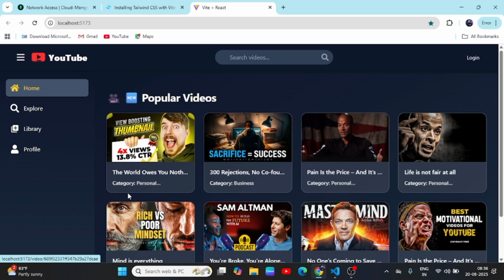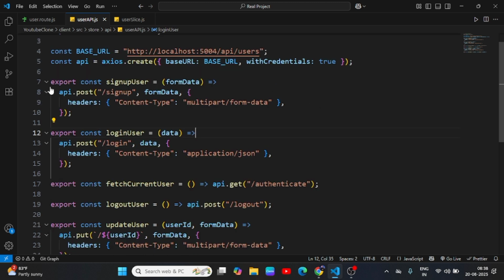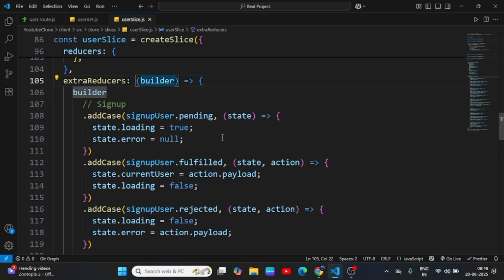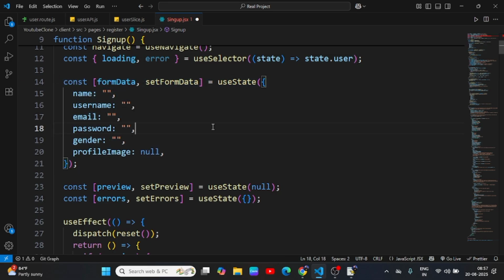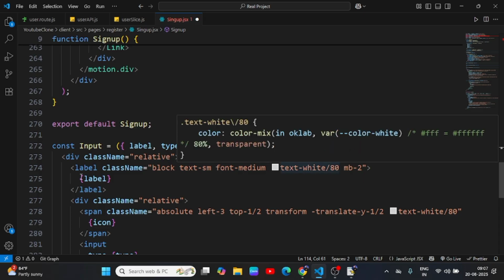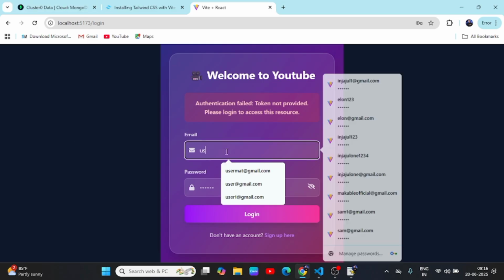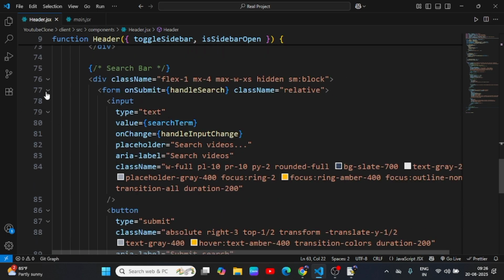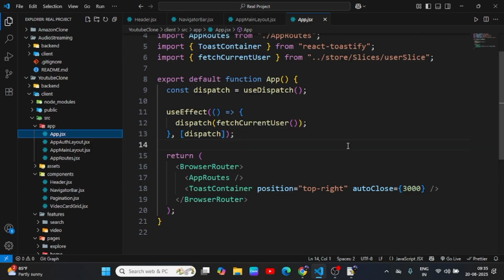Part -3| YouTube Clone MERN Stack Tutorial for Beginners | Client Side with Tailwind css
Welcome to Part 3 of the YouTube Clone MERN Stack Tutorial for Beginners! 🚀
In this video, we’ll kick off our full project by starting the Client side with Tailwind css, and.Redux Toolkit, and configuring the essential tools to build a production-ready app.

Full Series  Playlist: [YouTube Clone | MERN Stack For Beginners]

This is the first step toward building a complete YouTube Clone with the MERN Stack (MongoDB, Express, React, Node.js). By the end of this series, you’ll have a full-stack project ready for your portfolio.